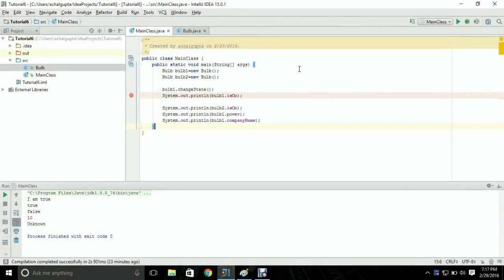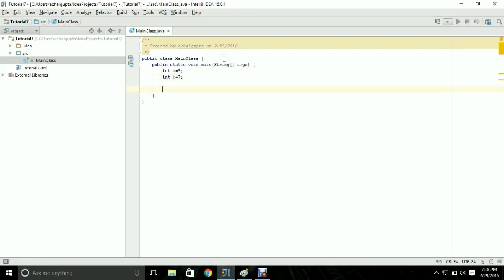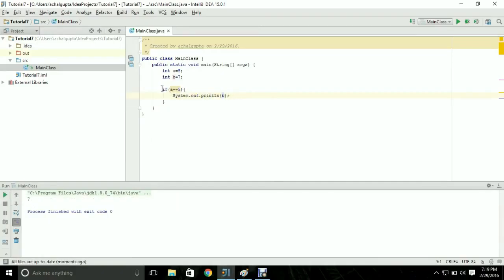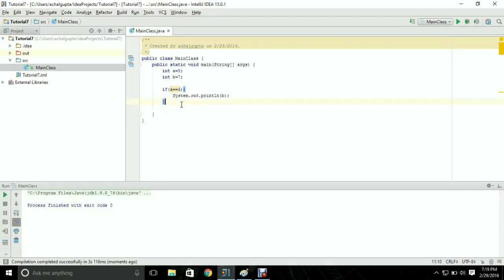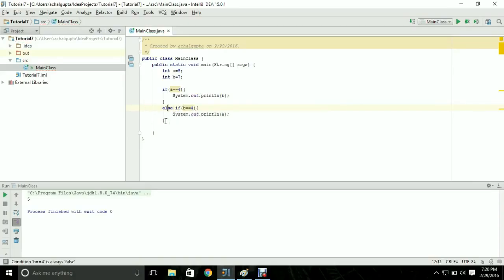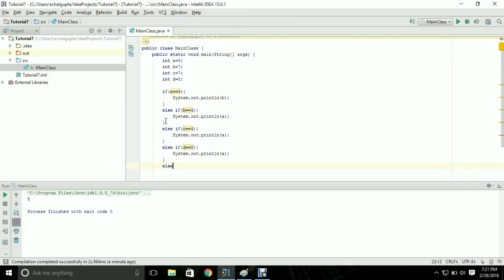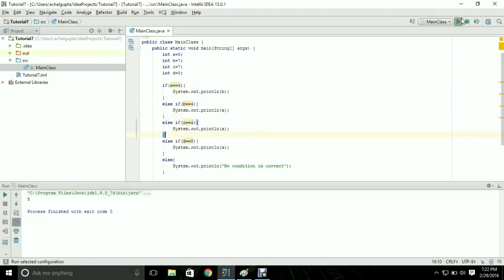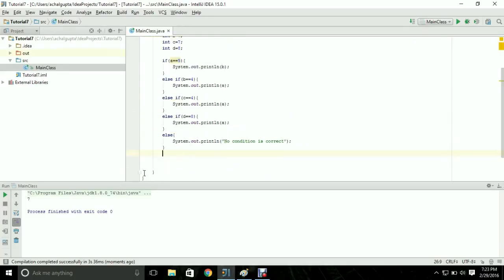Tutorial 7-conditional statements in java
Some basic conditional statements if,else and else if is covered in this tutorial